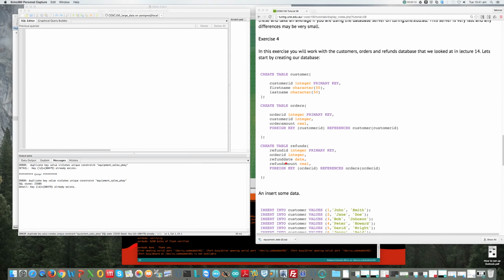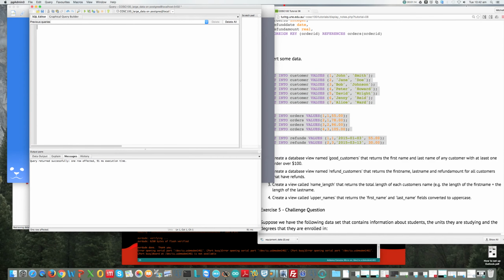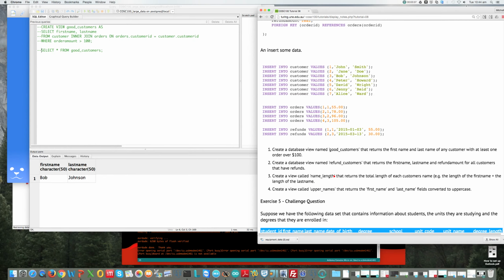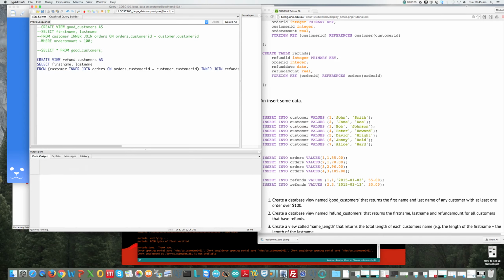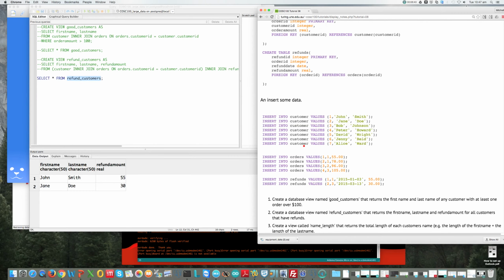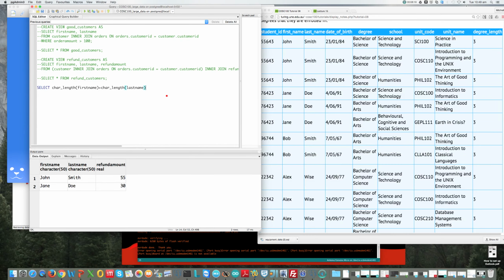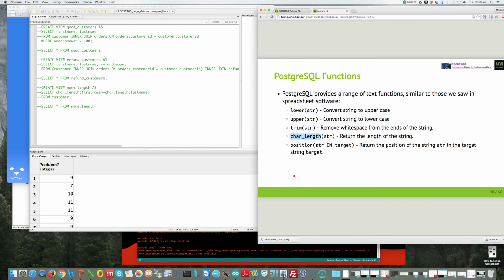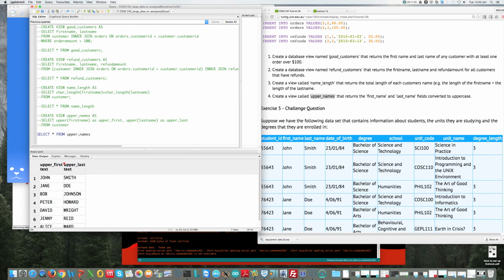COSC100 Tutorial 8, Exercise 4